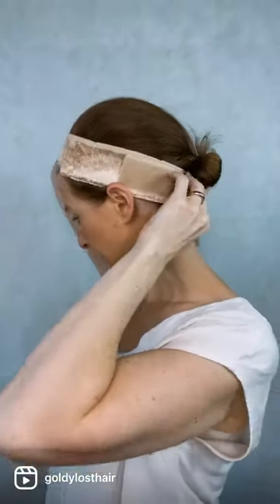What is a wig grip?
A wig grip is designed to help your wig stay secure. This short video will show you everything you need to know about wig grips.